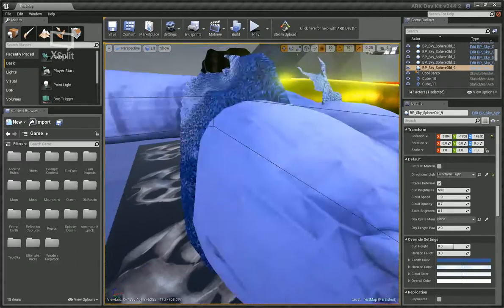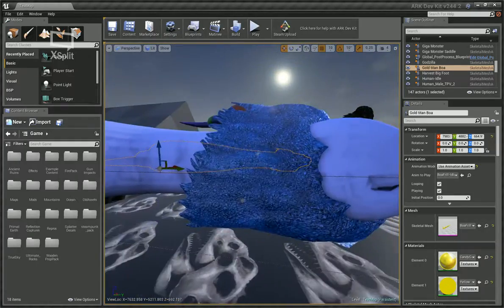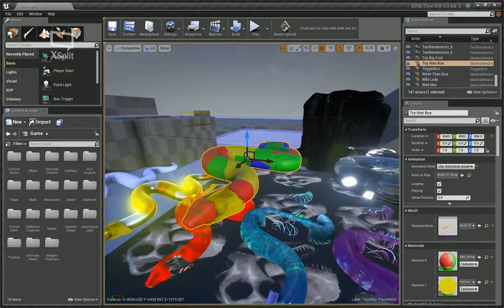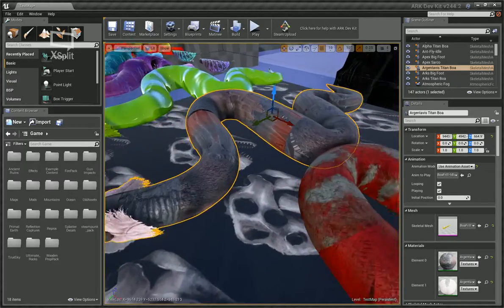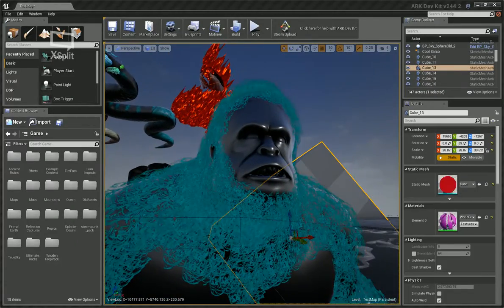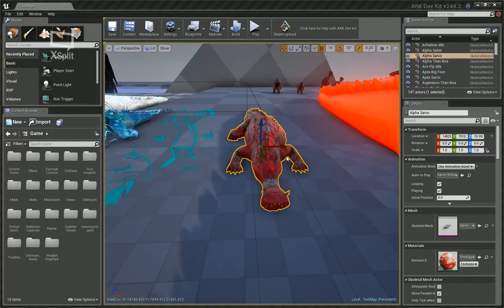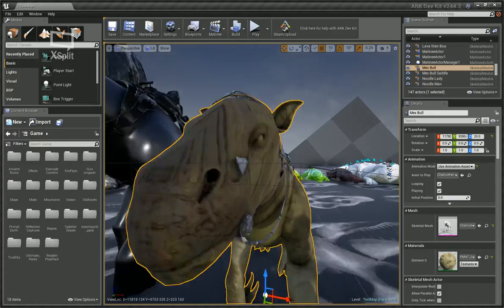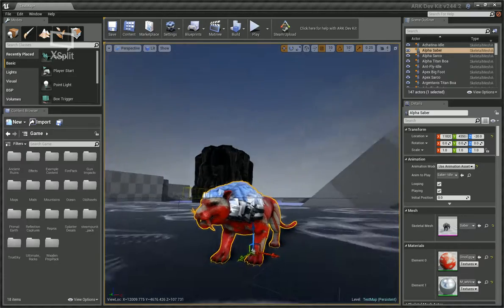ARK Dev Kit mod soon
This mod will be out soon or far form now I'm new to dev kit but I know how to use it a bit srry for last dev kit video